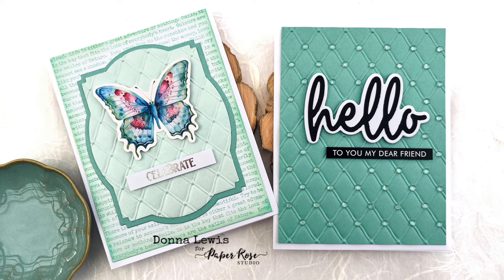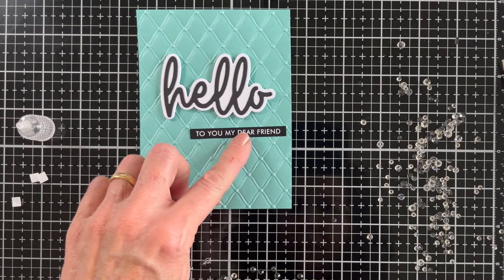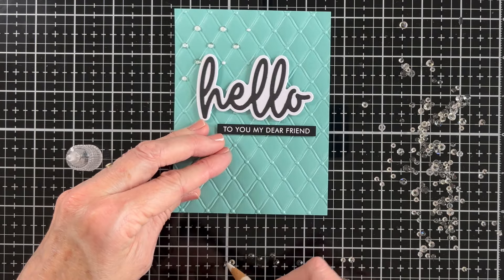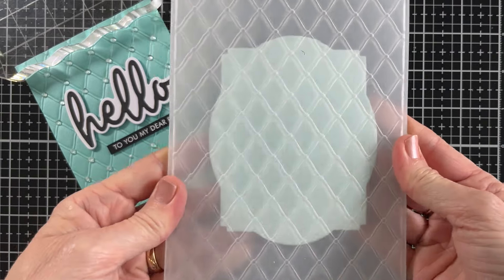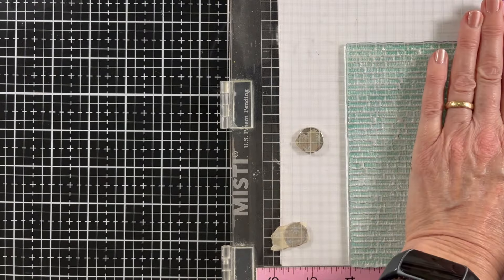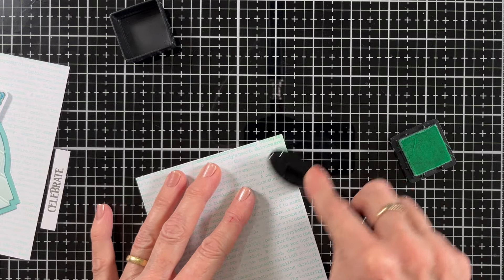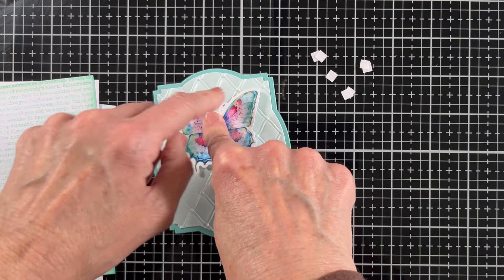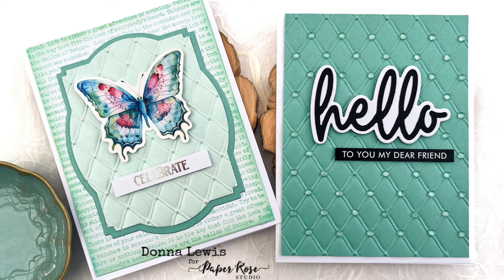Time to shine, backgrounds! (and a new-to-me stamping technique)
I’m in love! With lots of things in life, actually, but at the moment I’m in love with the combination of Shimmer Cardstock and Embossing folders. Something about the combination of texture and shimmer makes my heart happy. I have a pair of cards to share with you today in one of my absolute favourite colour combinations- ocean colours.  Plus, I may have stumbled onto a new stamping technique that maybe the rest of the world has known about forever, but it was certainly a new discovery for me. I hope you enjoy this peaceful video, and I look forward to hearing your thoughts on the stamping. Did the whole world already know this thing?

Below here you will find a list of links to the supplies I’ve used. Where possible, I’ve used affiliate links, where you can purchase products at no extra cost, but I will get a small payment and a big happy dance, because making videos takes a long time!
Thank you so much for your support in this way. I appreciate you!
• Paper Rose Studio Rainbow Butterfly embossed diecuts -